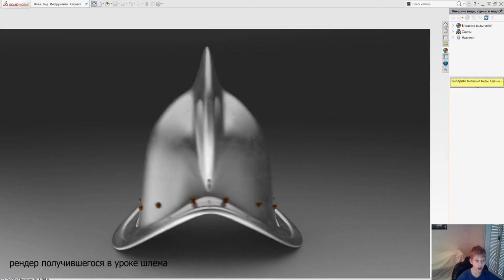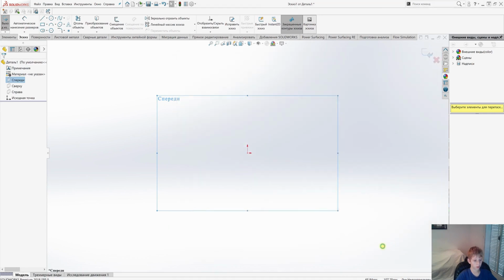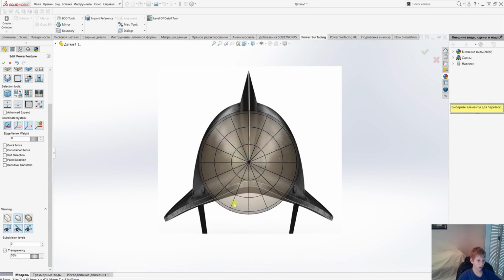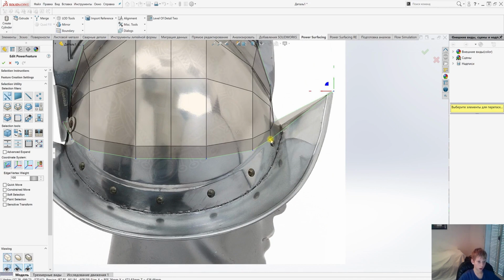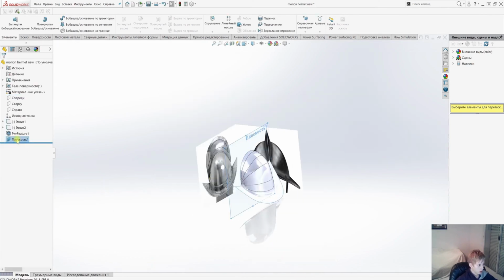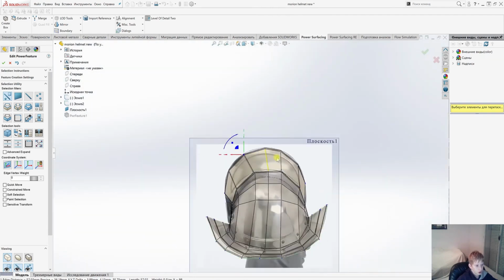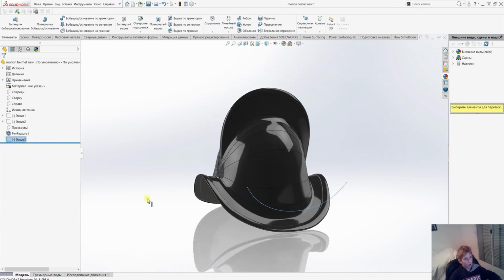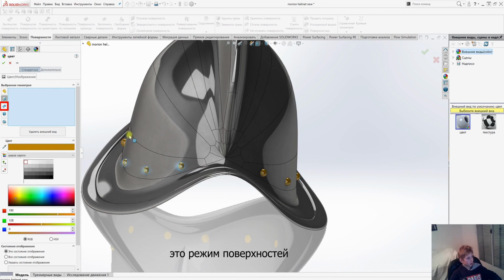Creating a "Morion" Helmet in SolidWorks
The morion is a European combat helmet from the Renaissance era, featuring a high crest and wide brims that curve sharply at the front and back.
It is created using the Power Surfacing plugin for SolidWorks, which makes it easy to model various curved surfaces.